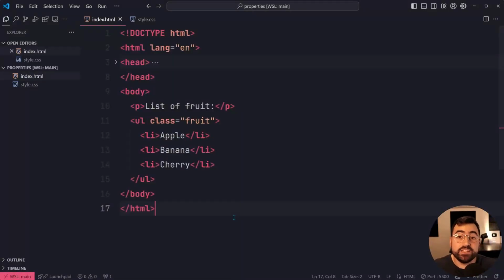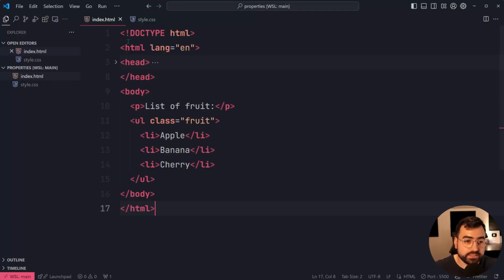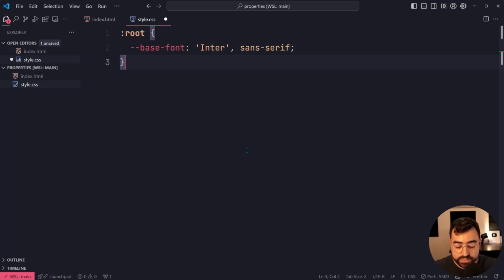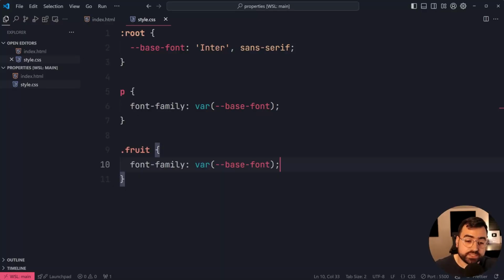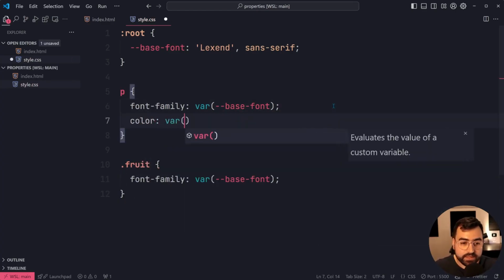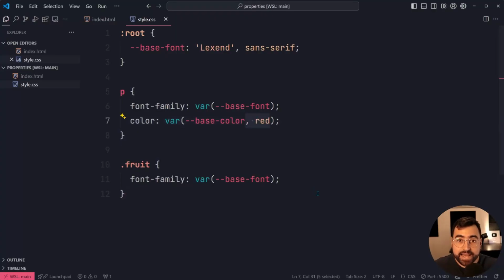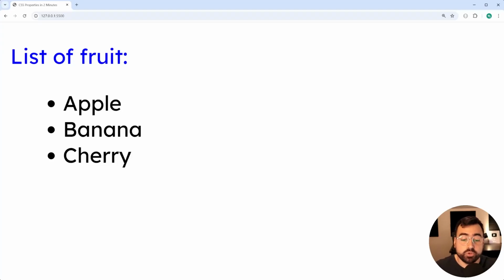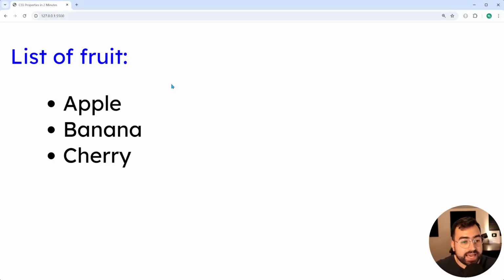A Must Know Feature Of CSS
CSS Variables allow you to define something ONCE and then use it MULTIPLE times through your stylesheet, keeping your code clean and maintainable 😎